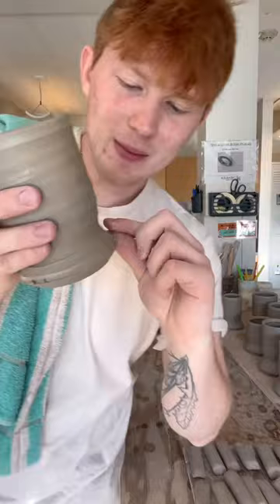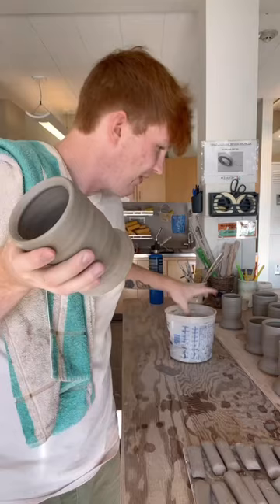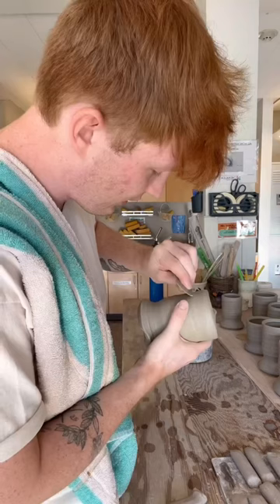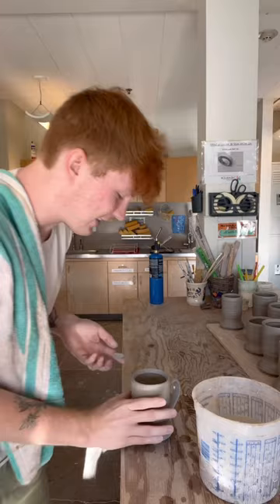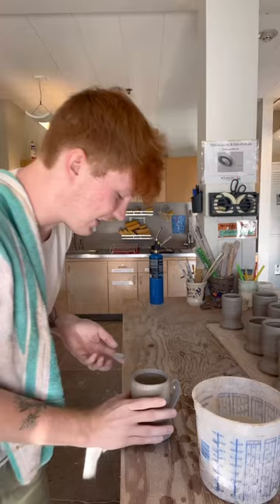Finishing ceramic mugs